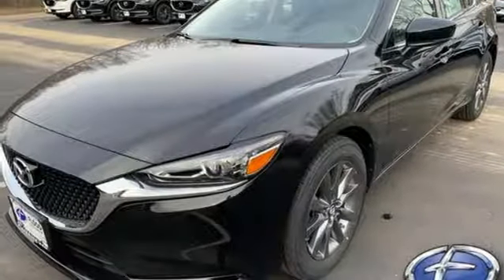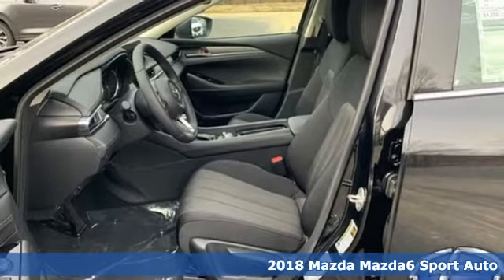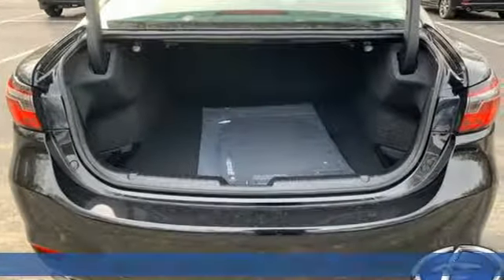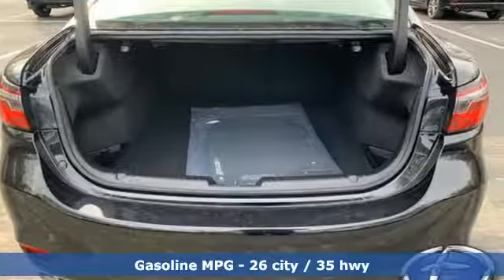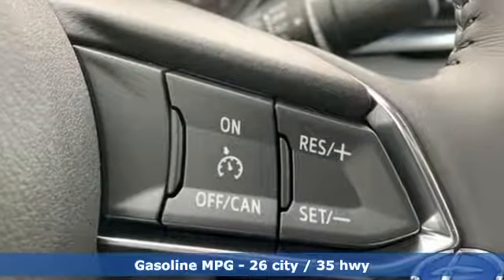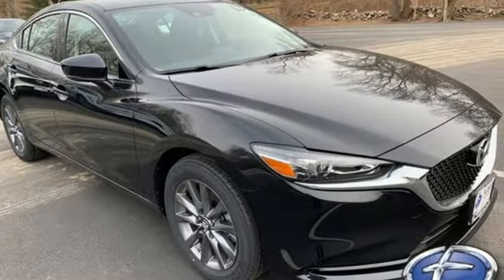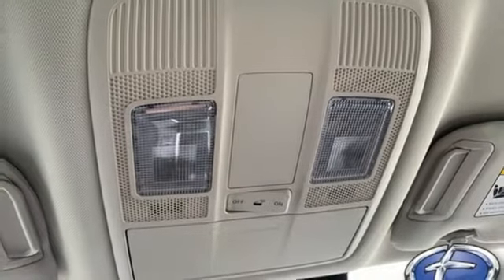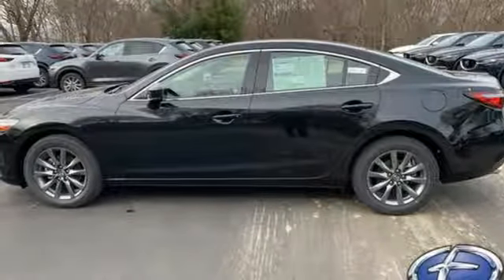2018 Mazda Mazda6 Wakefield, RI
Phone:

Year: 2018
Make: Mazda
Model: Mazda6
Trim: Sport
Engine: 2.5L 4 cyls
Transmission: Automatic 6-Speed
Color: Jet Black Mica
Interior: Black w/Cloth Seat Trim
Stock #: SM0605
VIN: JM1GL1UM4J1331040

Address:
220 Old Tower Hill Road